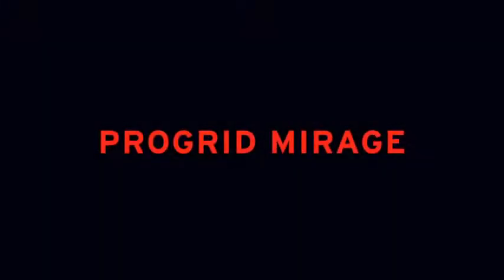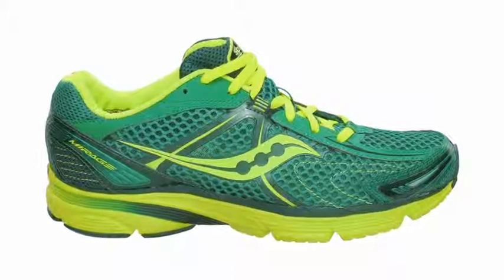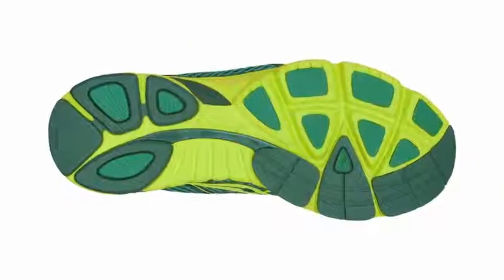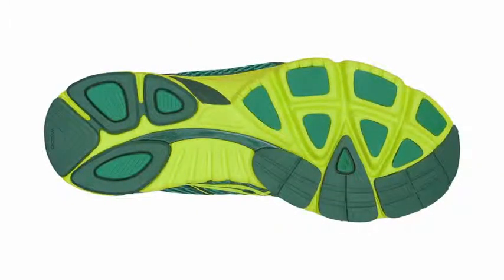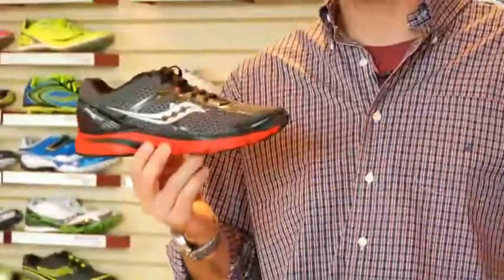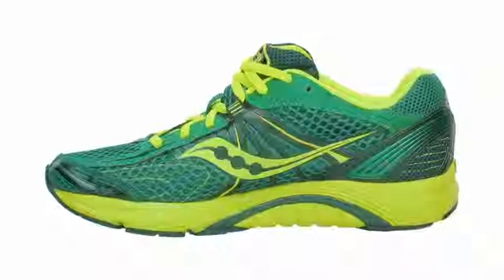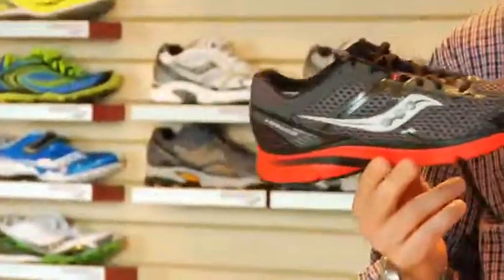Footwear Explained: Saucony Mirage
Saucony Mirage is a minimalist shoe that, as explained, has so much to offer a wide audience as an everyday shoe.  At Accelerate we agree...